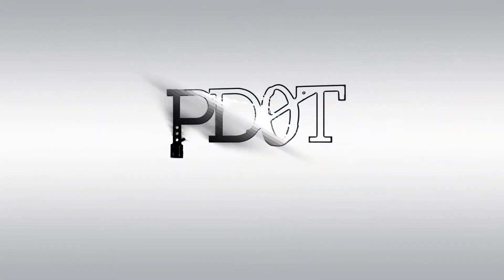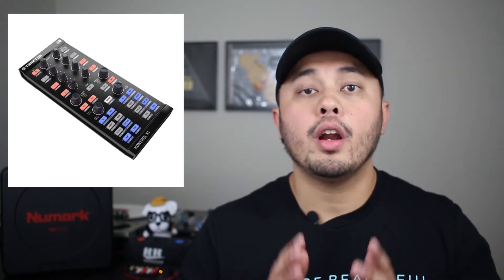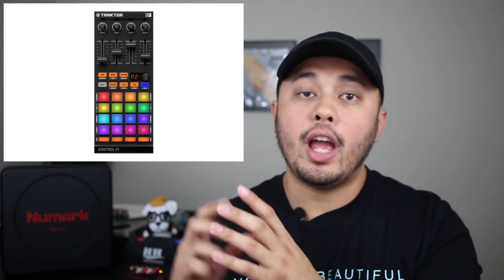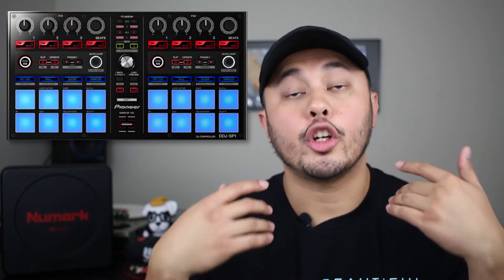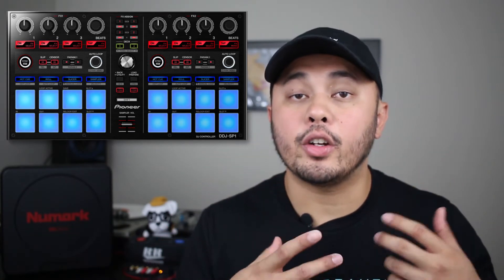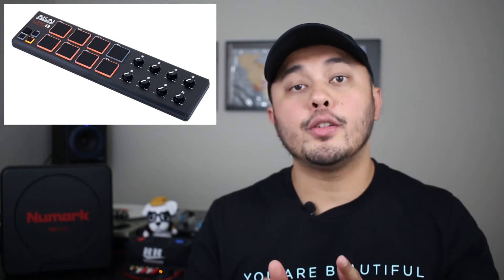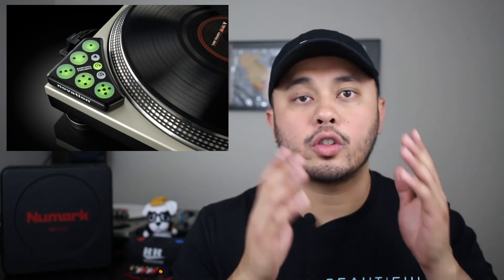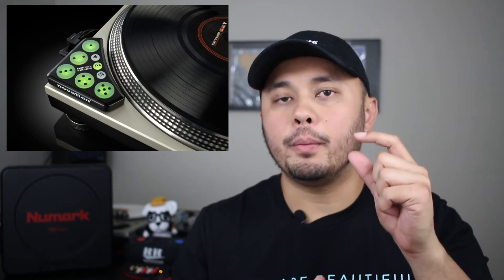DJ Tip - Top 5 Add On Controllers For Your DVS Setup